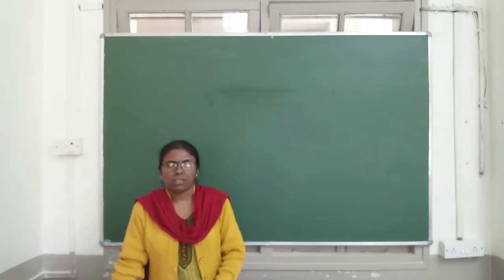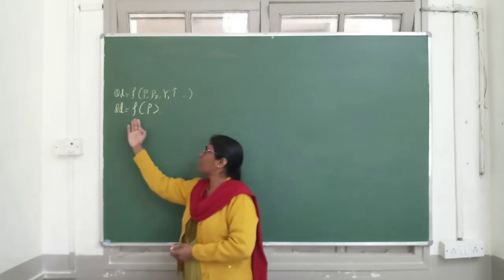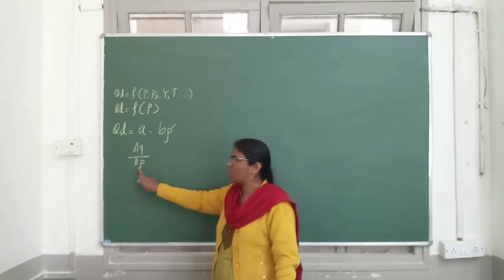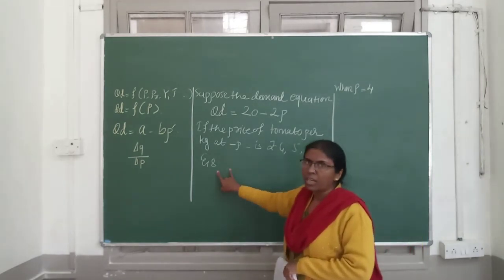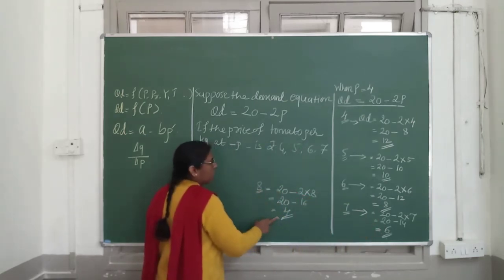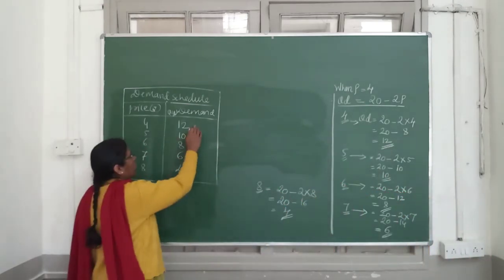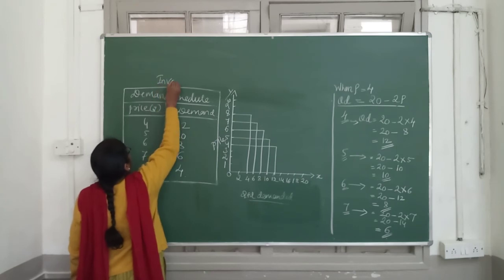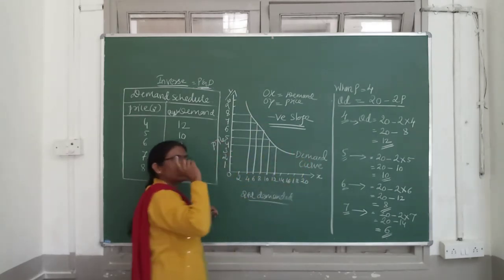Demand function. Demand curve.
Explanation with example and Diagram.